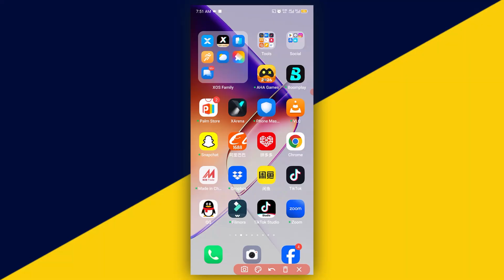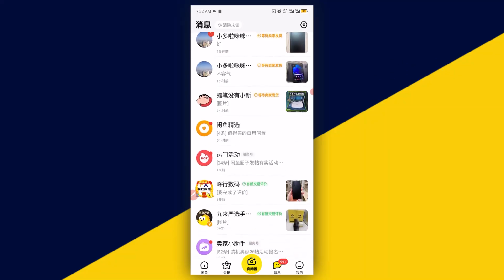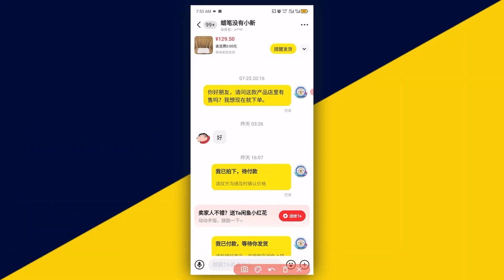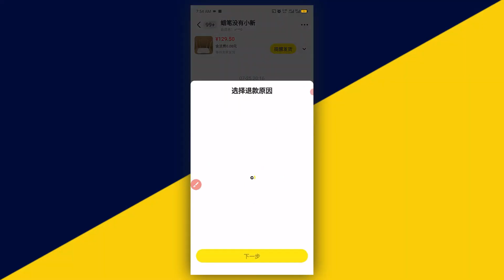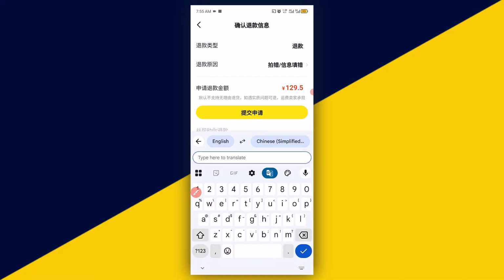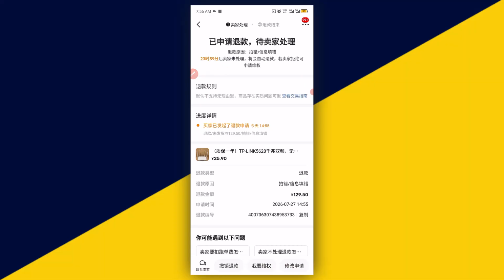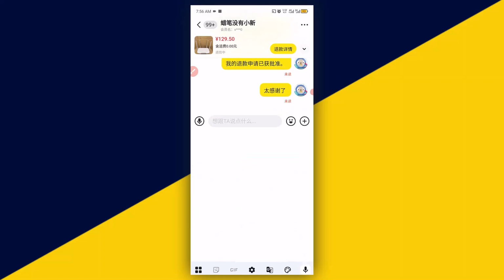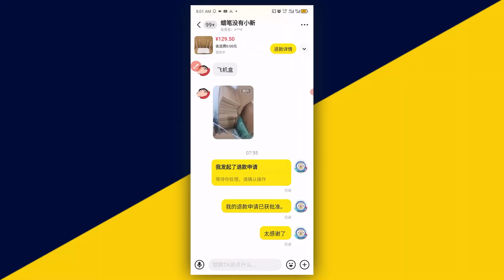How to Request a Refund on Xianyu (Complete Guide)